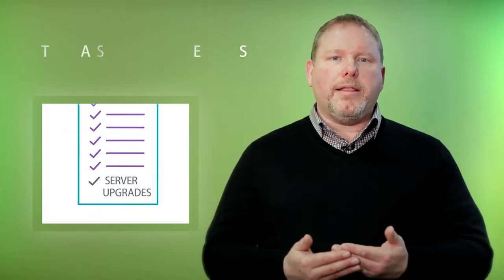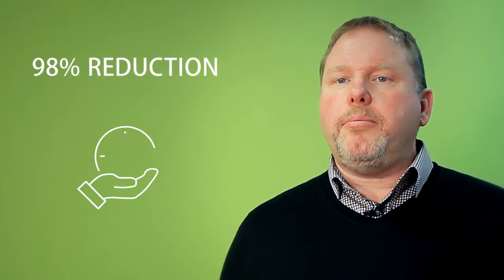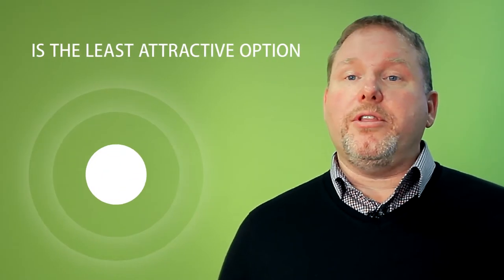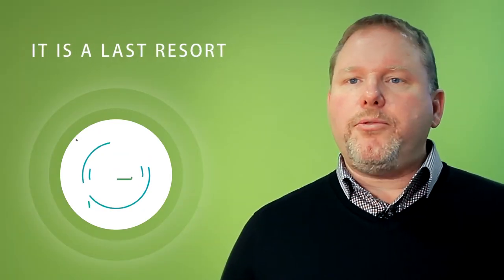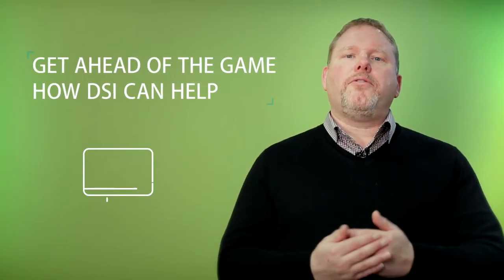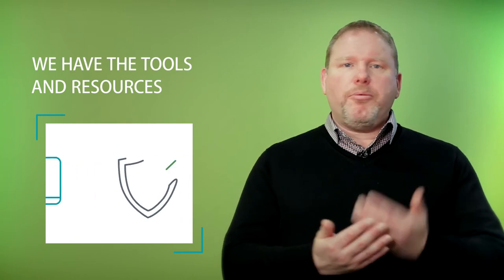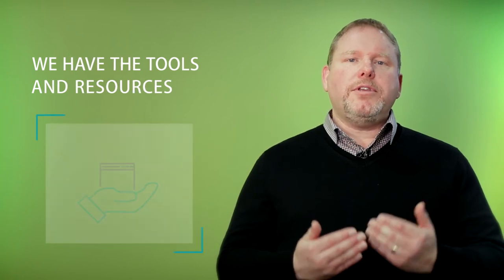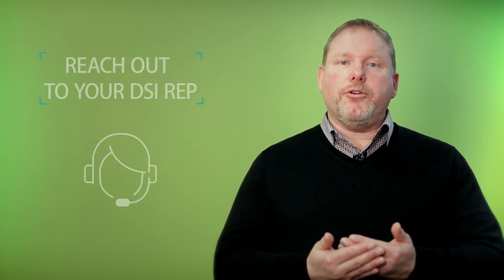Video infographics for DSI company blog